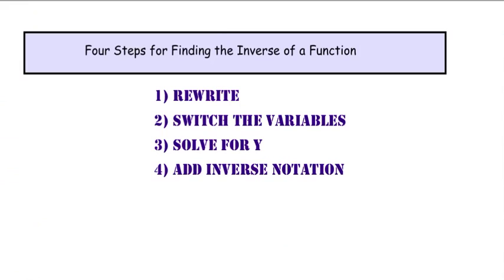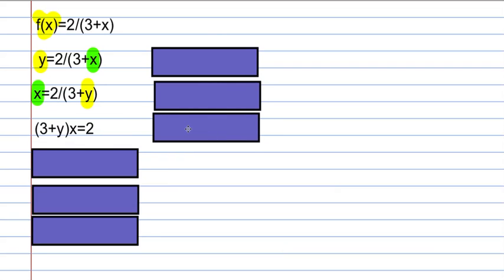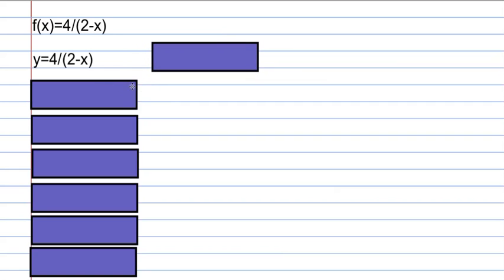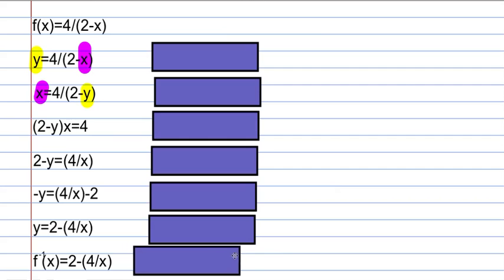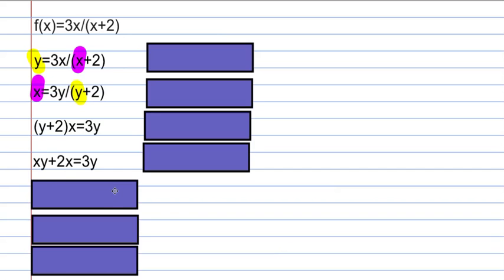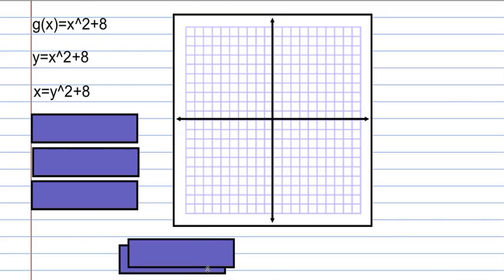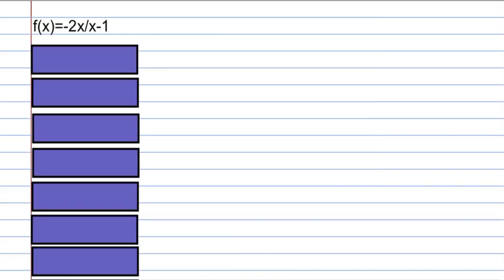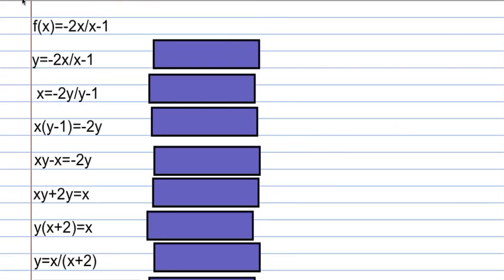Finding the Inverse of a Function